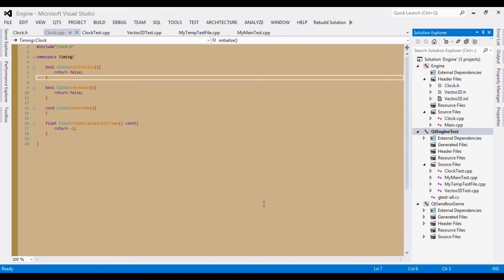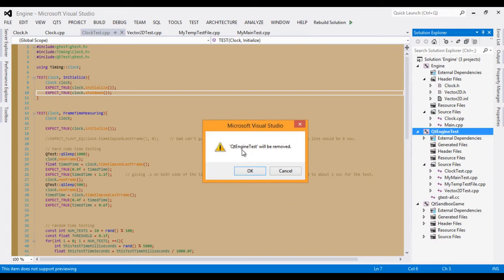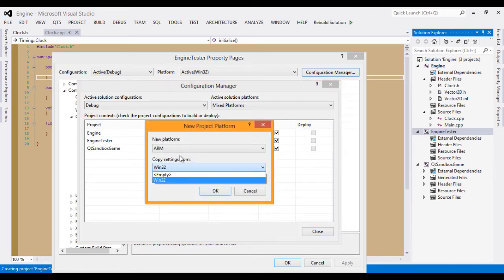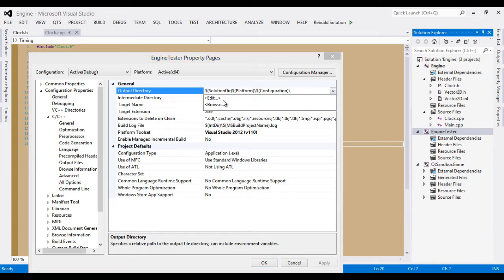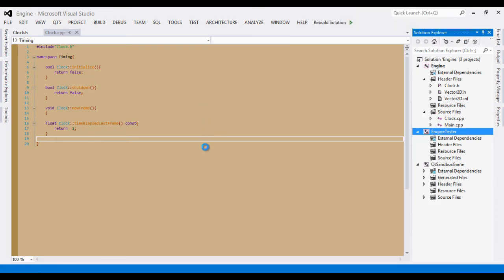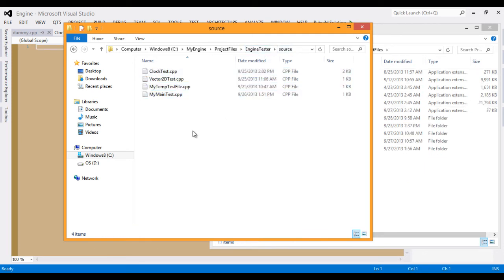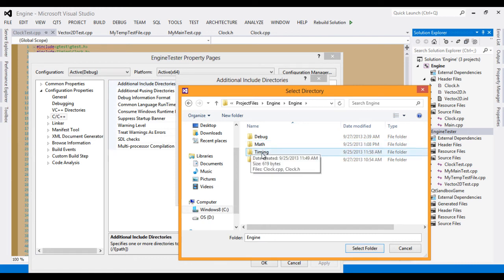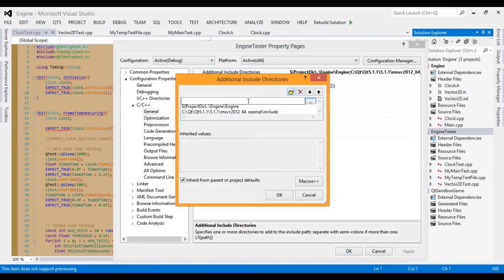Delete the Old to Create a Better New, Part 2 of 3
Creating the new C++ project and setting up everything. We're still covering GED video number 25.

IMPORTANT:
You can SKIP the time frames between 6 Minutes 02 seconds and 7 minutes 25 seconds if you do NOT want to create a new folder called source within the EngineTester project. That step is optional. VS automatically saved your source file in the Project directory. When I say skip a step or two I meant creating the source folder.
If you didn't create a source folder, move the .cpp files into the main EngineTester project directory.